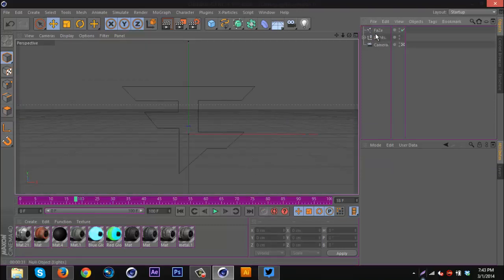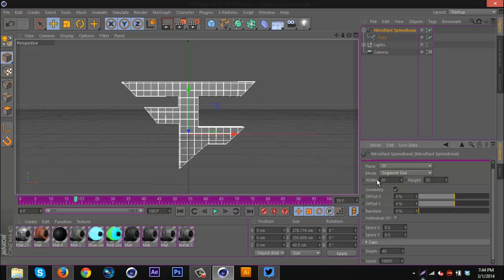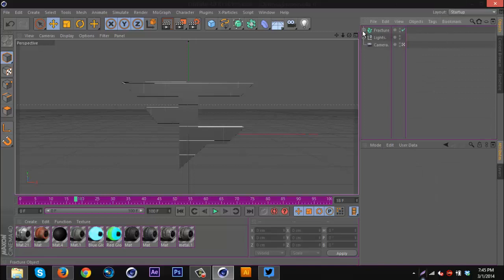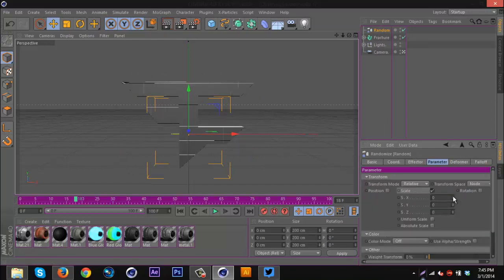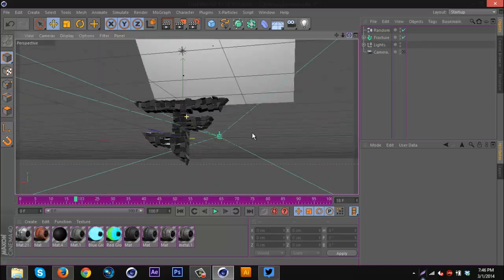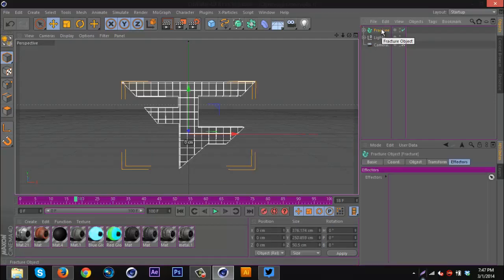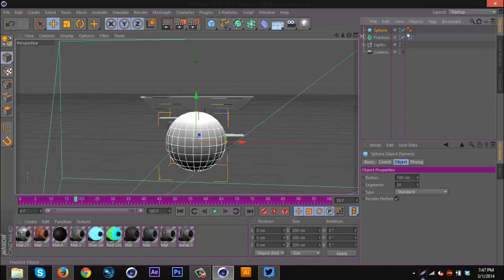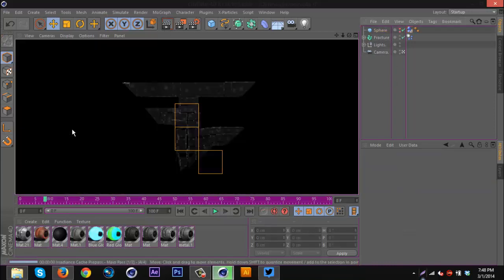Tutorial: C4D Cube Effect by Qehzy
100 likes = 10k pack with my contest results this week!
This is a really cool effect, big shout out to ViSa for showing it to me!